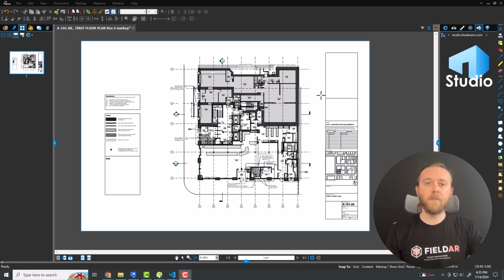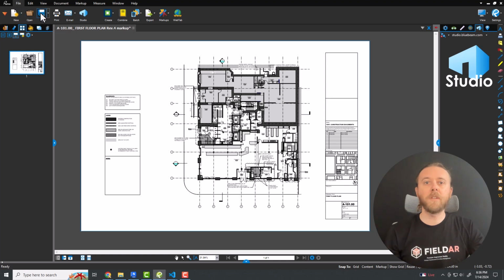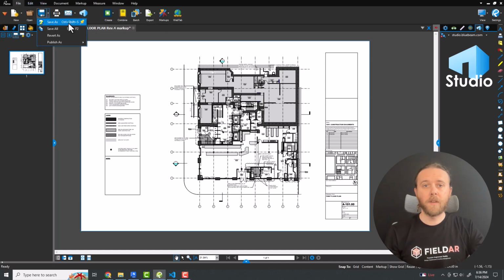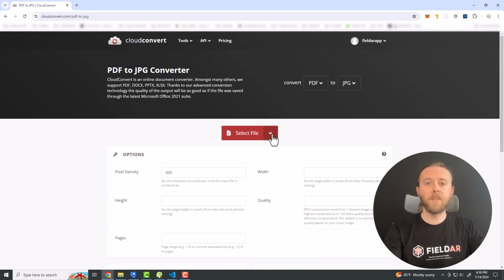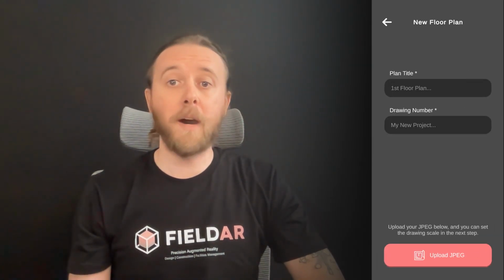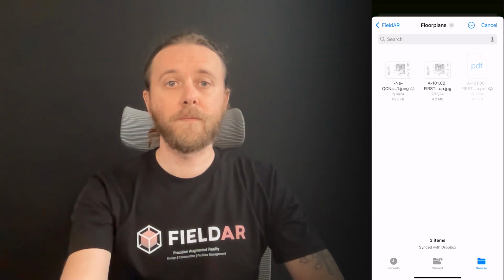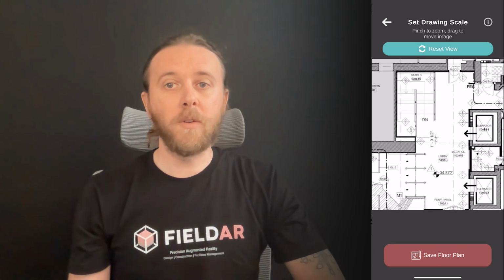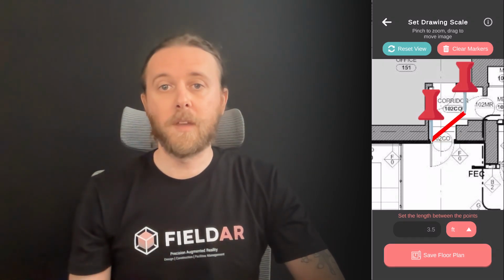Floor Plan AR Mini-Maps: Locate Your Models on a Plan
Hi and welcome to the FieldAR tutorial series! In this video, we will cover uploading floor plan files to your project, and assigning them to models. The floor plan tools are totally optional, but are a great way to keep track of where your models exist at your jobsite. By adding floor plans to your projects, they will appear as a mini-map for your team members when viewing the model in AR.

Download the FieldAR mobile app for iOS and Android today by visiting our website!

00:00 Intro
00:30 Exporting JPEG
00:18 Floor Plan Upload
01:51 Set Plan Scale
02:48 Assign a Model to the Plan
03:52 View Model Locations
04:10 Mini-Maps in AR